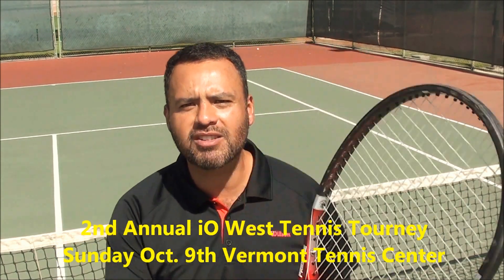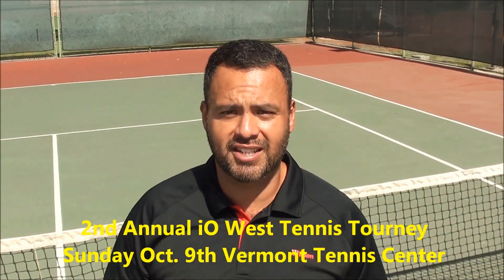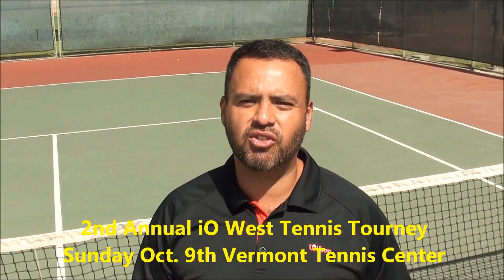iO West Tennis Tourney - #9 Tip of the Day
The 2nd Annual iO West Tennis Tourney is coming up on Sunday Oct. 9th at the Vermont Tennis Center near Griffith Park and Ernie has a few tips to help you prepare for the big day!